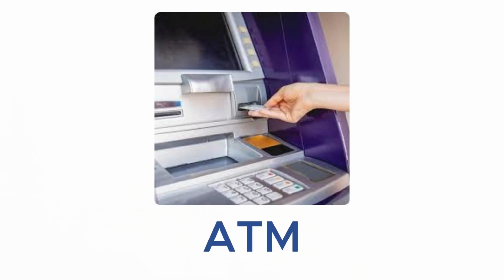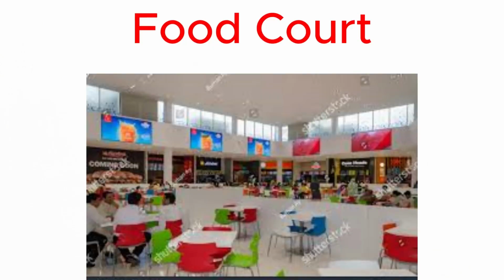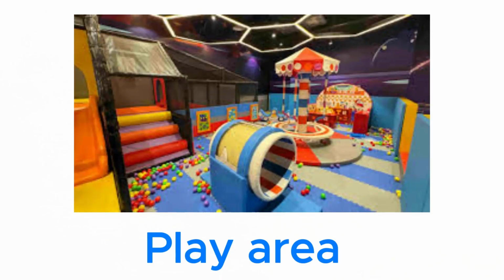Level Up Your English Vocabulary! Learn these 10 English common words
Daily Use English Words | daily use word meaning | important english words | word meaning
Important word meaning
important word meaning
english bolna kaise sikhen
english bolne ka tarika
english
500 Daily Use Word Meaning
Most Important Vocabulary Words
रोज़ बोले जाने वाले English words
Daily use word meaning in hindi
Most useful daily use words
Word meaning dictionary
English vocabulary
Common English words meaning
Word Meaning Dictionary
Most important word meaning
Daily Use vocabulary
Daily Use words in English
Basic English word
Common english words
Daily use words
Word meaning
Basic English words
Vocabulary
English kaise hole
English word with meaning
Basic English
English word meaning
Improve your vocabulary
short english sentences
spoken english
daily use sentences
Word meaning dictionary
English vocabulary
English words
100 Daily Use Words in English
Word meaning
Basic words
English word meaning
Words meaning practice
Daily use English words
Vocabulary
English Words
Vocabulary words
100+ words meaning
Words meaning
English word meaning basic
meaning
English word meaning Hindi me
English Speaking Practice
100 Most Used English words

grammar
learn english
learn english conversation
english conversation words
English Speaking Practice
100 Most Used English words
100 Daily Use words in English
100 Daily Use words in English
Daily Use words
100 Daily Use words
how to make english fluent
english jaldi kaise sikhe
english kaise samjhe
how to talk fluent english
speaking english